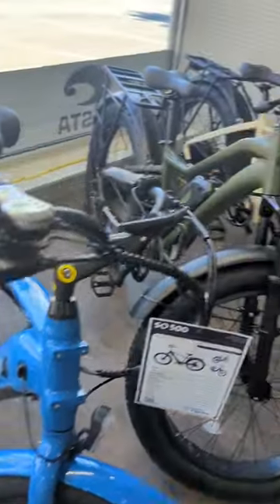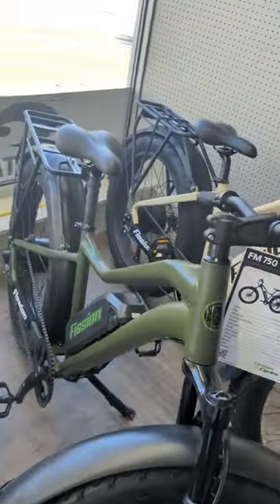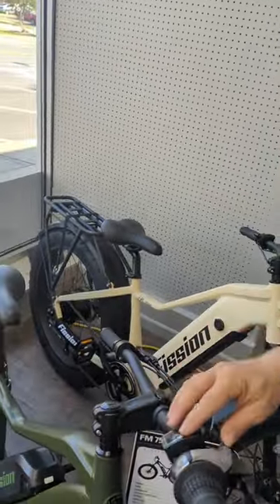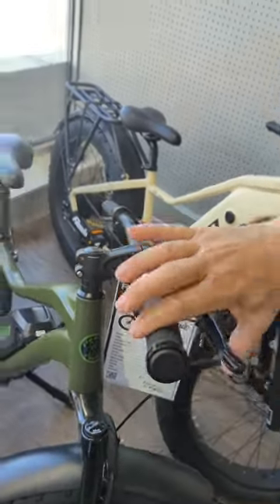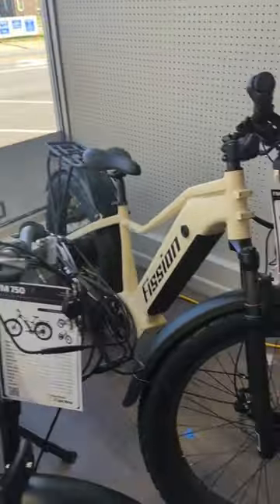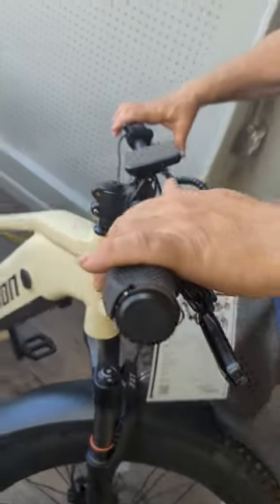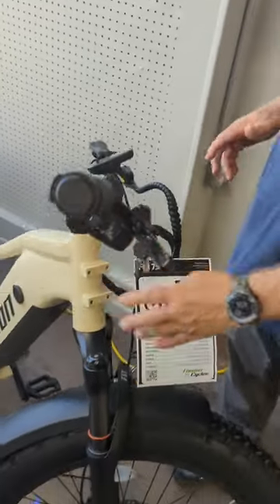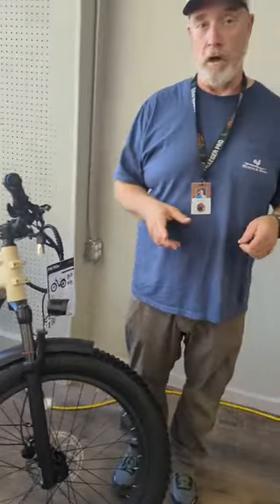Fission Ebikes for Every Adventure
Fission ebikes will take you through any terrain no matter the distance. Whether it’s cruising on the beach, racing uphills, or riding through the woods, this bike will have you going further than ever before.